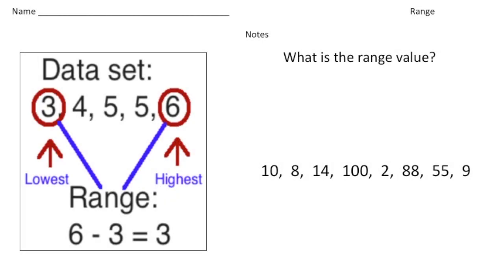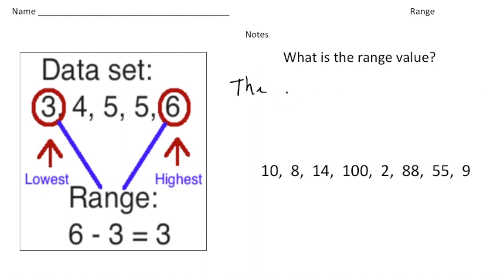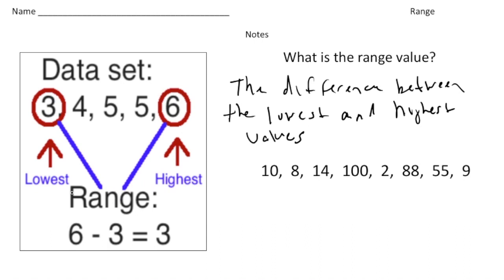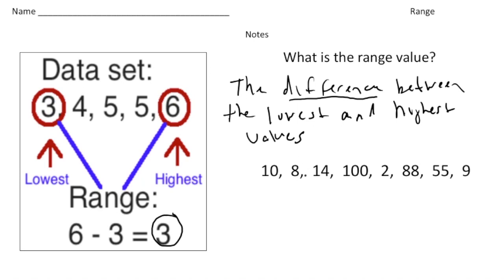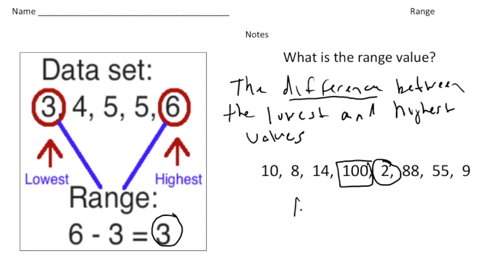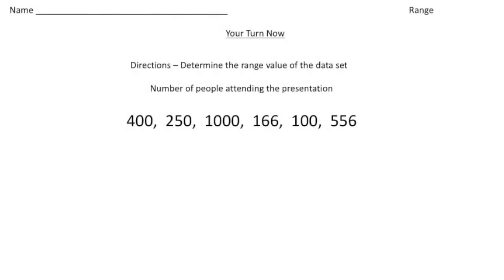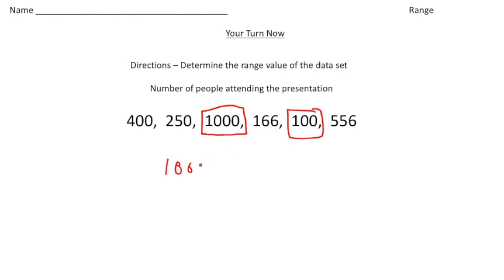Range in Math | Math Made Easy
Discover how to find the range in a data set with this quick and easy tutorial! Learn what the range represents and how to calculate it step-by-step with real-world examples.